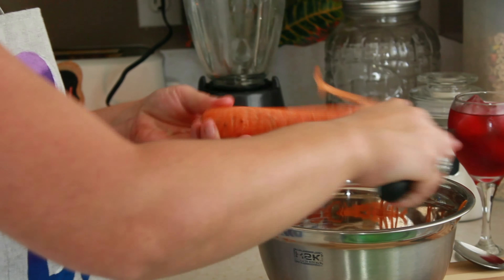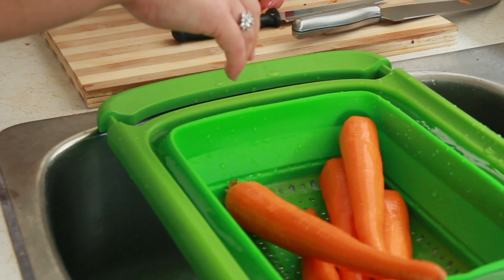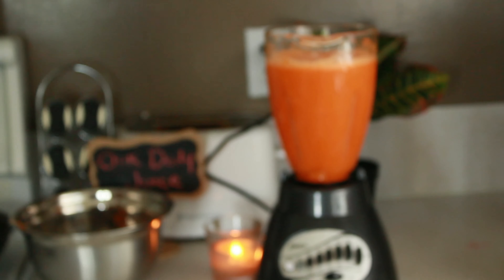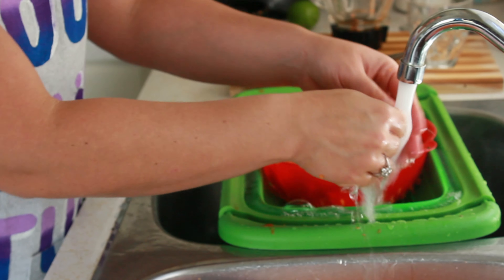MADE REAL JAMAICA CARROT JUICE | HIT OR MISS?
Our baby registry wish list

how to make Jamaica carrot juice! step by step.